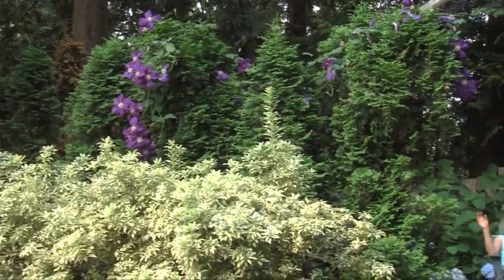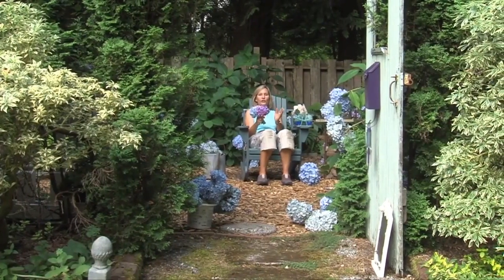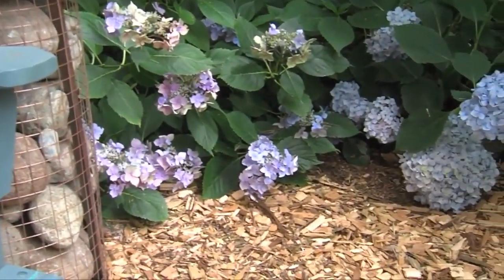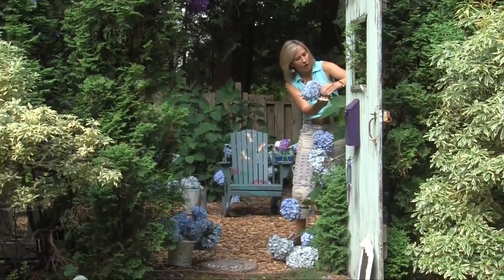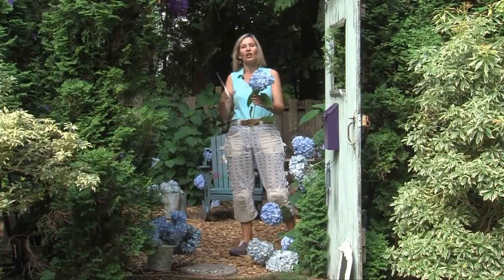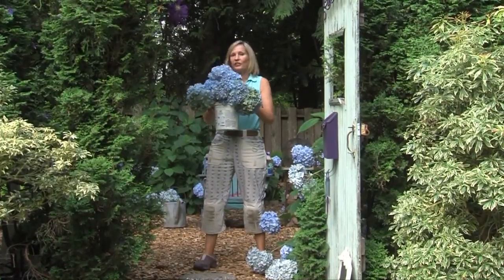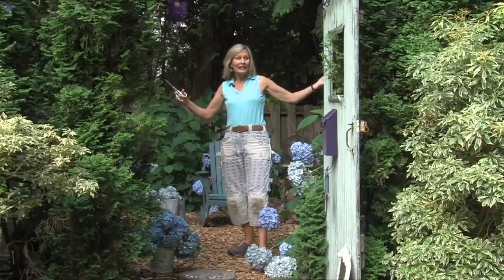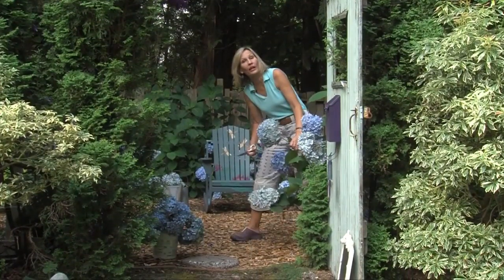Pruning Hydrangeas - Endless Summer Hydrangeas - Ultimate Guide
Pruning Hydrangeas and the ultimate guide on Endless Summer Hydrangeas
read all about it: